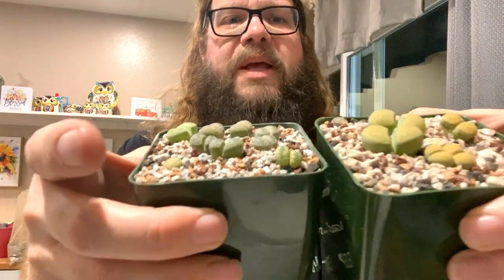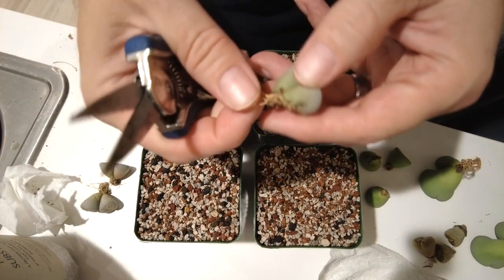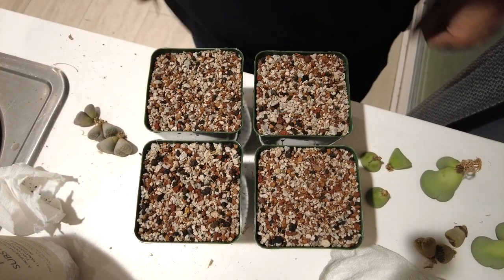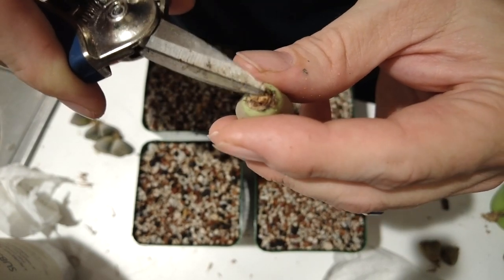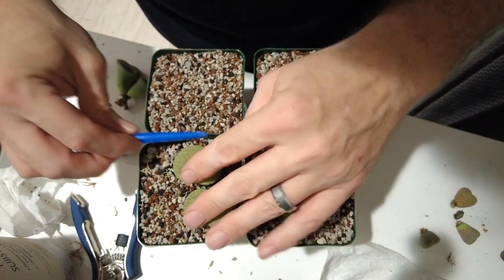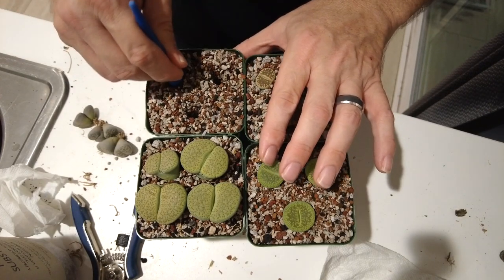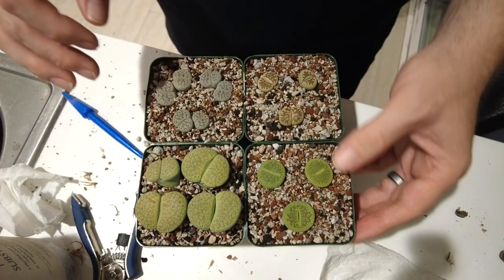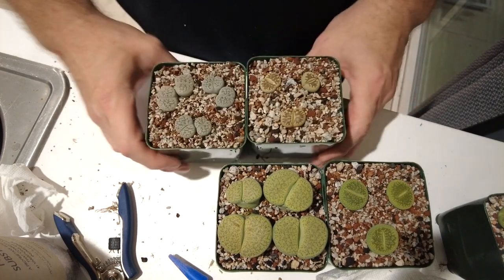Aox Pots Up Some Bare Root Lithops!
A quick and dirty video of trimming roots and potting up some bare root lithops in my favorite substrate, LittleEmeraldThumb's "Mesemb Substrate", to answer some questions I've had recently about my process!  Plants are Lithops Fulviceps "Aurea", Lithops Dorothae, Lithops Aucampiae subs. Euniceae cv. Bellaketty, and Lithops Hookeri C91 "White Form".